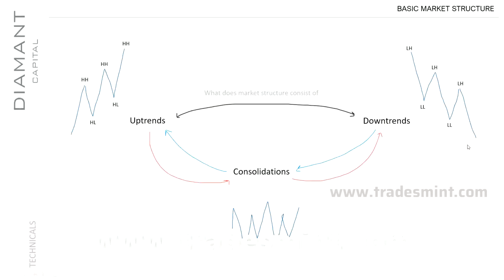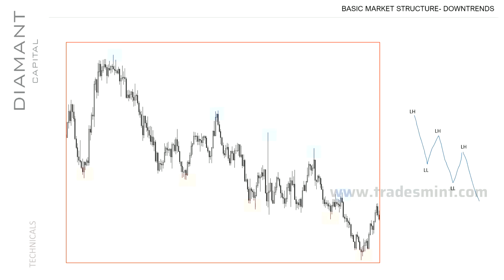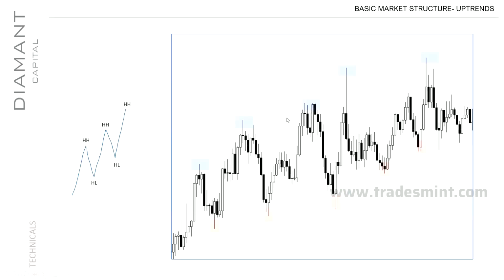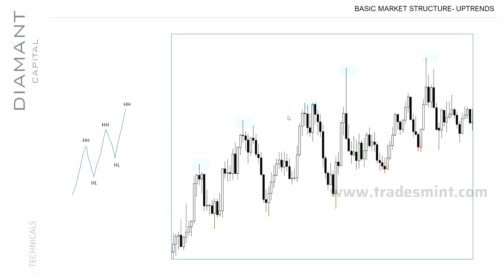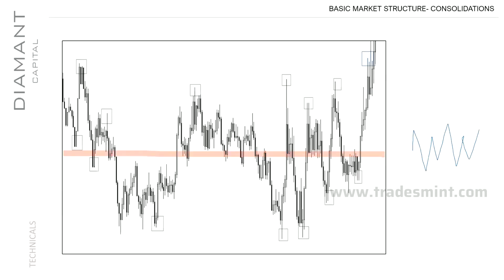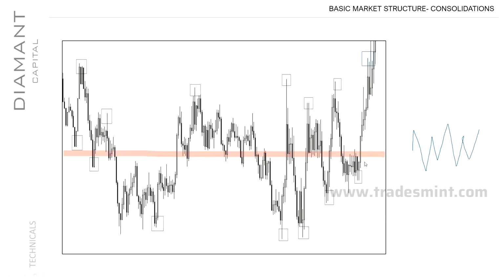Basic Market Structure || Forex Trading Course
Explore the basics of market structure, including perfect competition, monopolistic competition, oligopoly, and monopoly. Gain insights into how these structures impact pricing, competition, and consumer choices.

Join our Telegram channel for timely trading signals, market analysis, and valuable insights to enhance your trading strategy. Stay ahead in the dynamic world of finance.